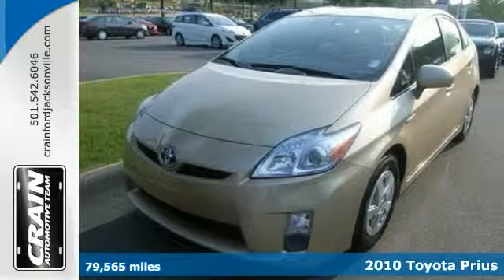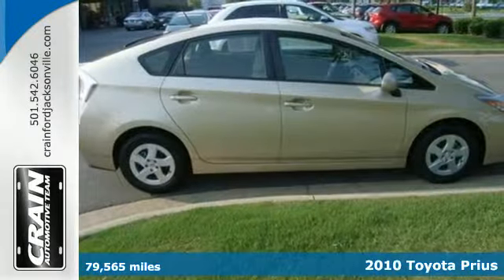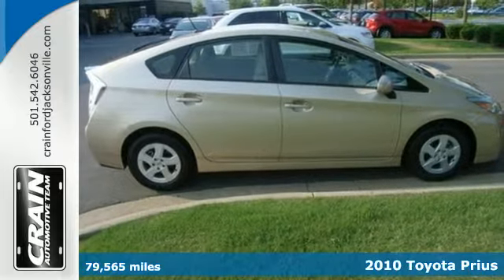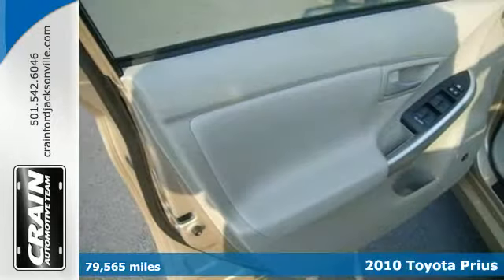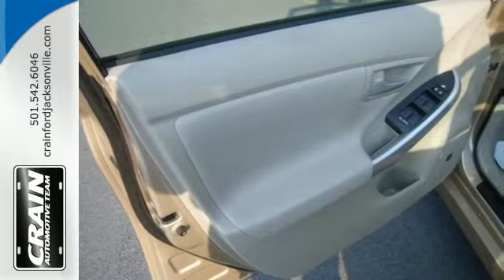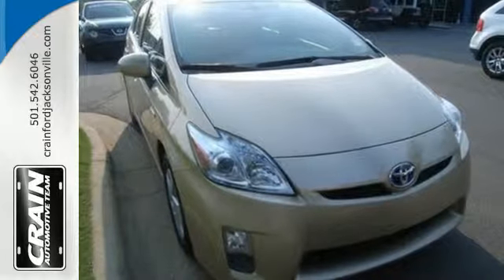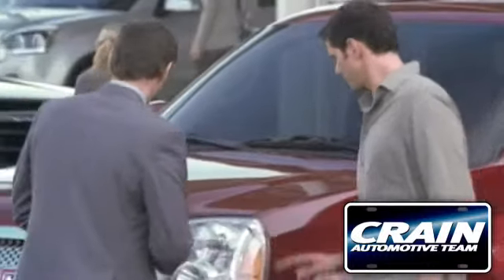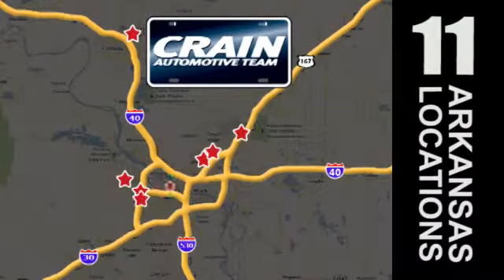2010 Toyota Prius Little Rock AR Jacksonville, AR 5MA7312A - SOLD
Year: 2010
Make: Toyota
Model: Prius
Trim: II
Engine: 1.8L DOHC 16-Valve VVT-i Atkinson-Cycle I4 Hybrid
Transmission: Automatic
Color: GOLD
Mileage: 79565
Stock #: 5MA7312A
VIN: JTDKN3DUXA0146755
This 2010 Toyota Prius II is offered to you for sale by Crain Ford Jacksonville. Why spend more money than you have to? This Toyota Prius will help you keep the extra money you'd normally spend on gas. There is no reason why you shouldn't buy this Prius II. It is incomparable for the price and quality. There are many vehicles on the market but if you are looking for a vehicle that will perform as good as it looks then this Prius II is the one! More information about the 2010 Toyota Prius: The 2010 Prius has been built with reduced environmental impact in every way. The 2010 Prius will be certified as a Super Ultra Low Emission Vehicle (SULEV) and an Advanced Technology Partial Zero Emissions Vehicle (ATPZEV) in California. It will produce over 70 percent fewer smog-forming emissions than the average new vehicle. Plant-derived, carbon-neutral plastics are utilized in the seat cushion foam, cowl side trim, inner and outer scuff plates and deck trim cover. The use of aluminum and super high-tensile steel throughout the vehicle reduce the weight by almost 20 percent over last year's model, thereby enhancing fuel efficiency and performance even further. This model sets itself apart with mid-size practicality, Excellent efficiency, and proven reliability Every new and pre-owned vehicle is backed by the Crain Commitment, including our 100% low price guarantee, a 100 hour love it or leave it exchange policy, and a 100 year 100,000 mile warranty. The Crain Team's Got 'Em!

Address:
1800 School Drive